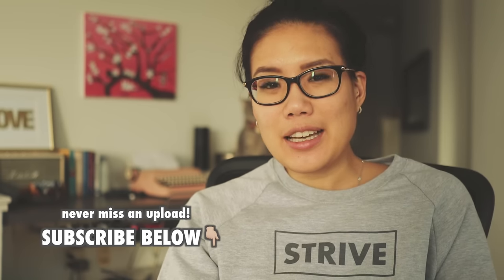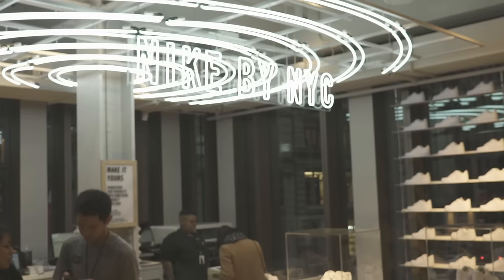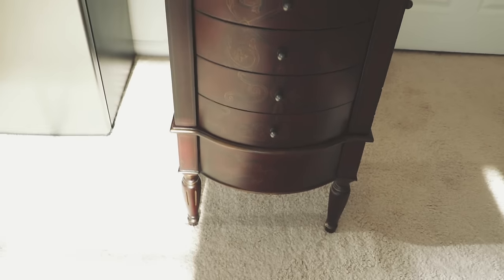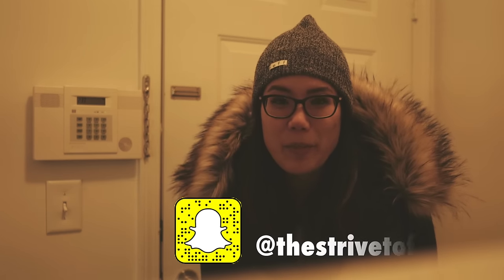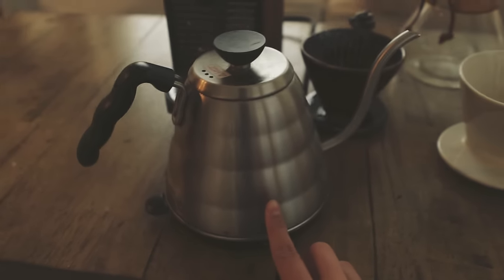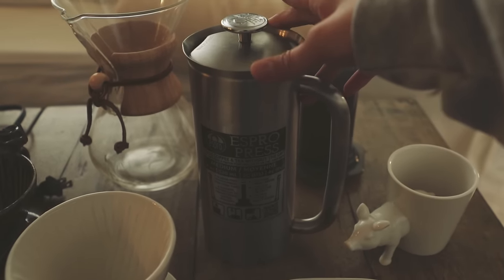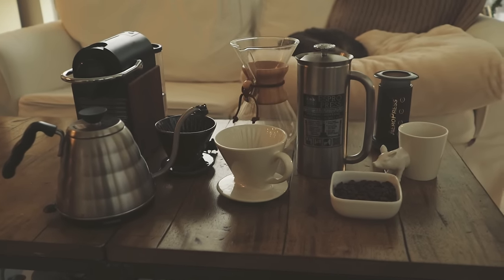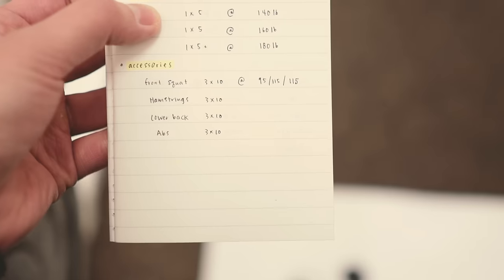My Coffee Gadgets & Working on My Blog | 3rd Year of Medical School Vlog | Vlogmas 12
I’m a third year medical school student. Third year of medical school consists of clinical rotations and I’m currently on winter break. A lot of you guys have been asking for it so I thought it would be fun to share all of my coffee gadgets and talk about some current projects that I’m working on.

Mailing Address:
Jamie L.

In This Video:

COFFEE MAKERS
Nespresso Pixie
Pour Over Single Serve
Chemex Pour Over
Espro Press

OTHER FREQUENTLY requested links:
Step Up To Medicine

Fashion/Accessories
Necklace (not exact but similar)
Withings Watch

Stationery:
Laptop Stand
Zebra Clip on Multi Pen
Sharpie Accent Tank-Style Highlighters, Fluorescent Yellow, 12 Pack
BIC Wite-Out Mini Twist Correction Tape, White
Pencil Case

Filmed with Canon 60D and Samsung NX Mini